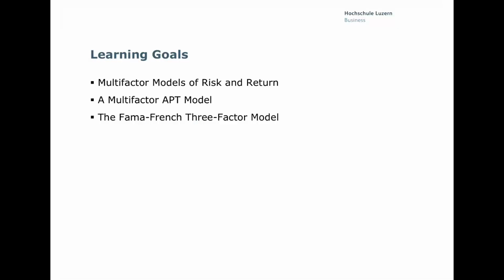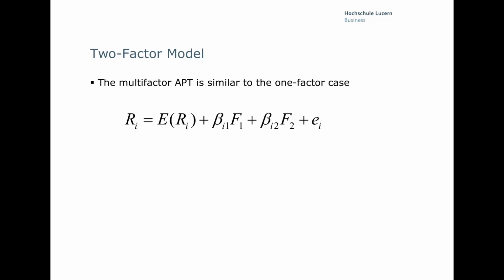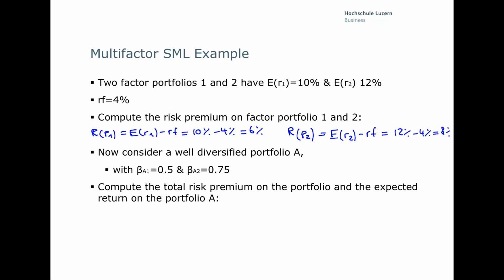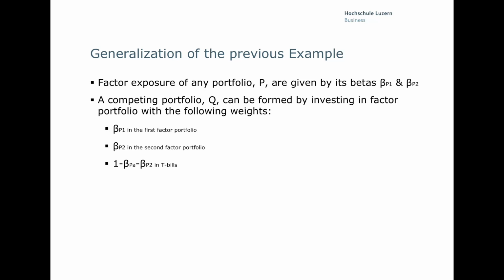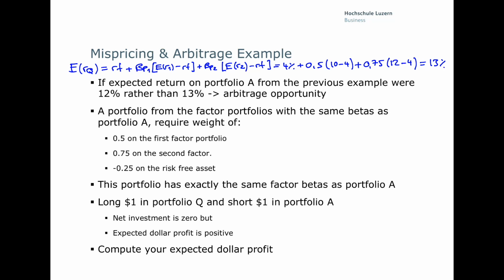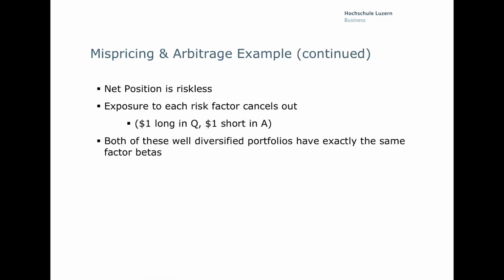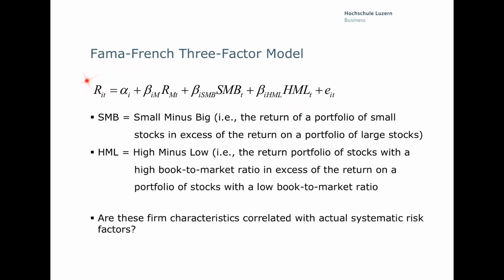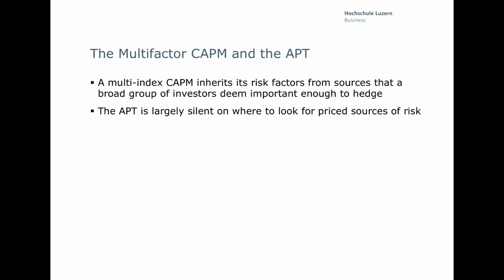Course 2 Lesson 1 Session 3